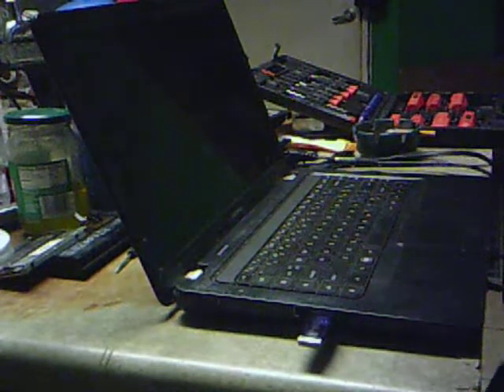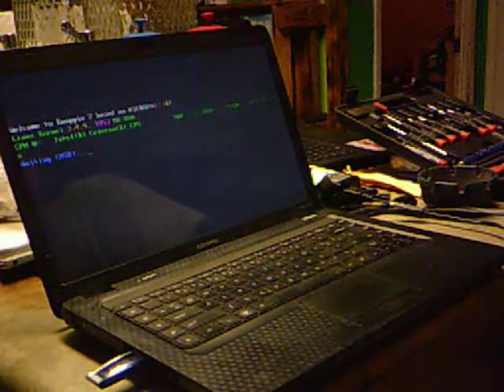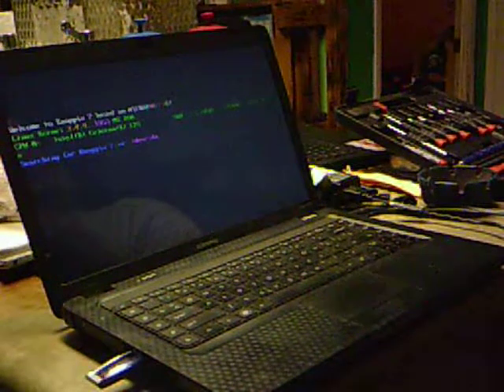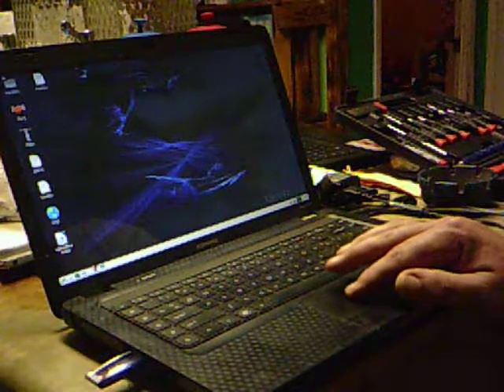Getting a laptop to use the KTD Thumbdrive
I take a damaged laptop and strip the hard drive, then use a KTD Project Thumbdrive to boot the system.  I don't know what is wrong with the color's.  The original file plays fine on my computer, so evidently it's youtube's conversion.